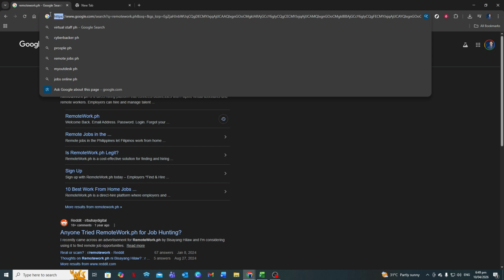How to enable copy paste on any website fix disabled Ctrl key (Latest Update)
How to enable copy paste on any website fix disabled Ctrl key

In this tutorial, you’ll learn how to enable copy and paste on any website and fix the disabled Ctrl key issue in your browser. Some websites block right-click, text selection, or keyboard shortcuts like Ctrl+C and Ctrl+V, but there are safe and simple ways to work around these restrictions.

I’ll show you step-by-step methods such as using browser settings, developer tools, extensions, and alternative keyboard shortcuts to restore copy-paste functionality. You’ll also learn how to fix issues where the Ctrl key stops working properly in browsers like Chrome and other modern web browsers.

By the end of this video, you’ll be able to copy text freely and fix keyboard shortcut problems like a pro.